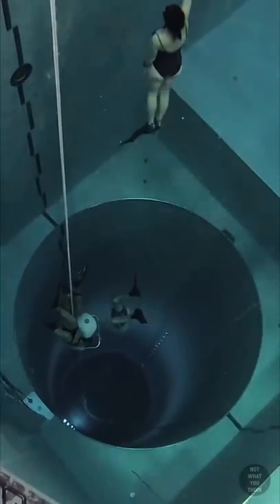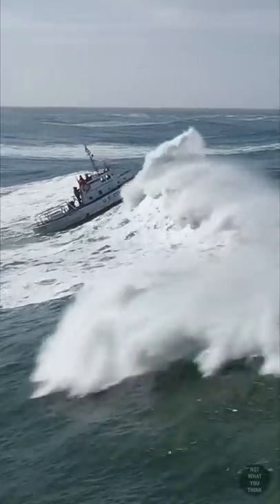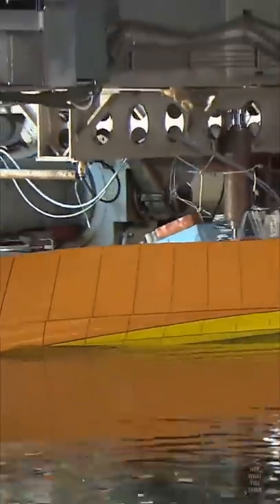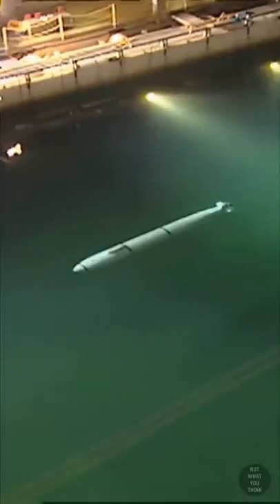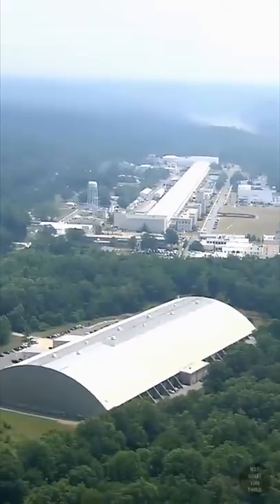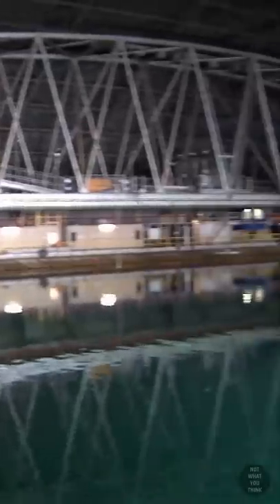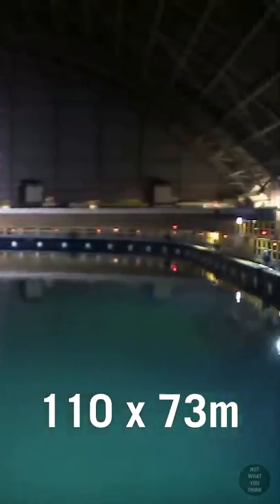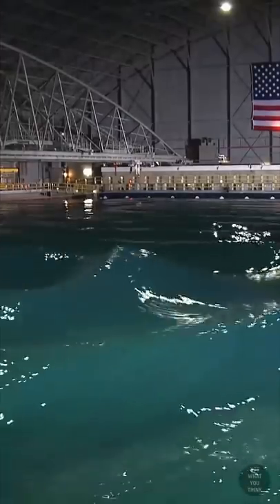Who Needs an Indoor Ocean?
Who needs an indoor ocean, you ask? The US Navy, but it's